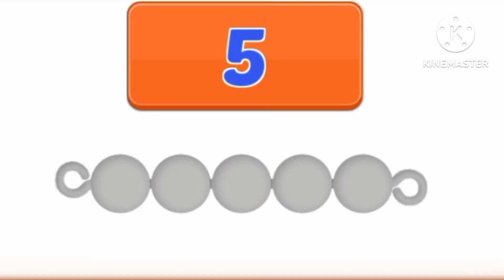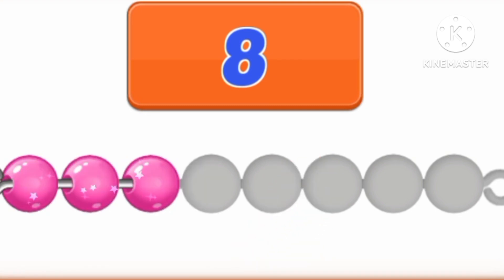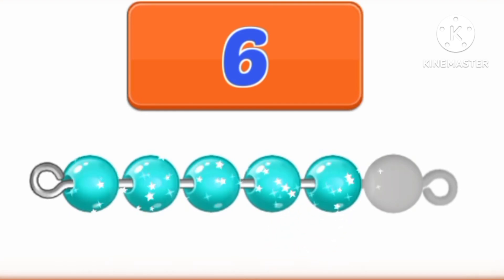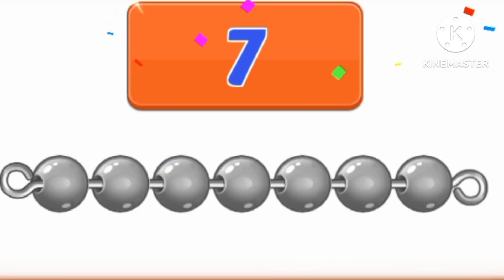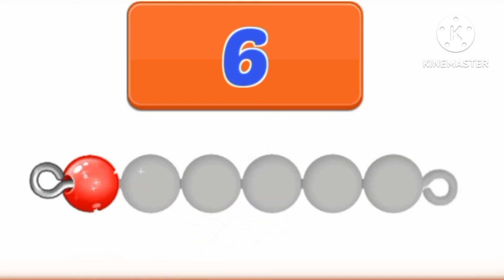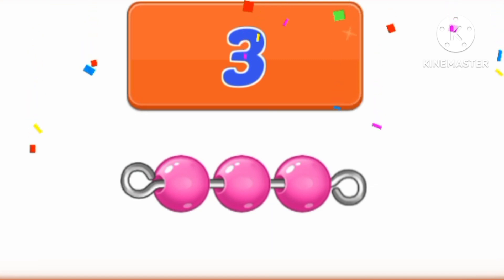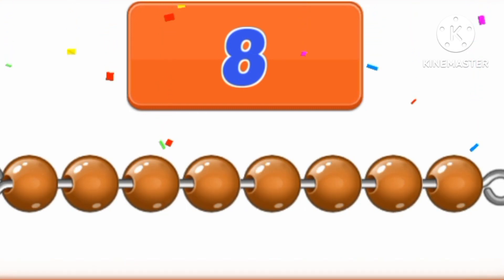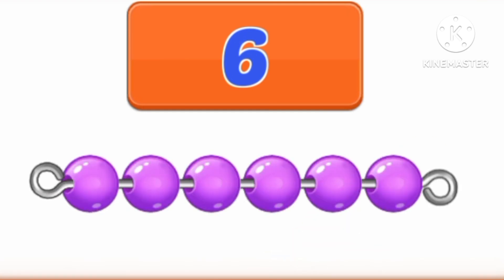The Number Song | Children's Songs | Mathematical Number Kids